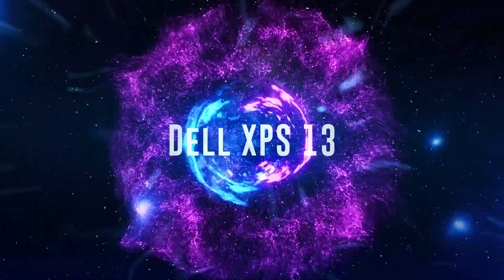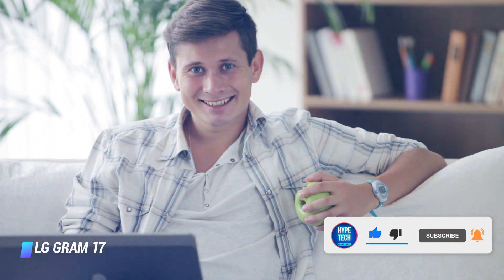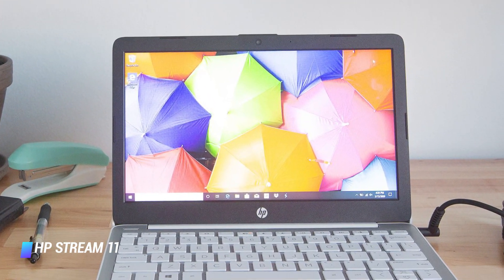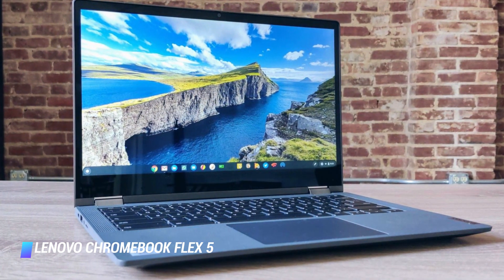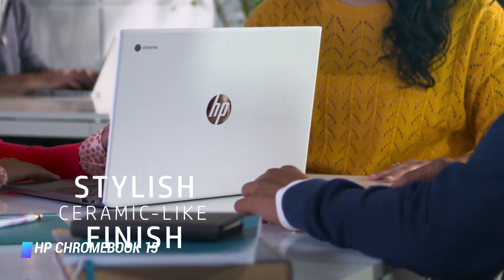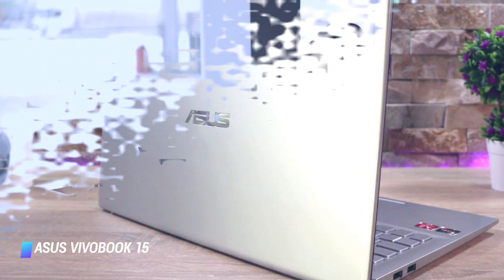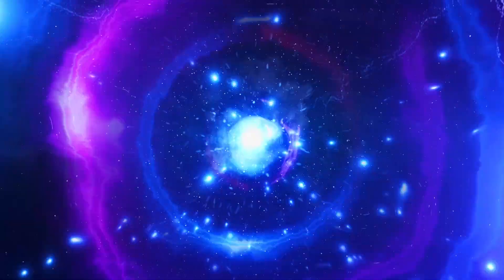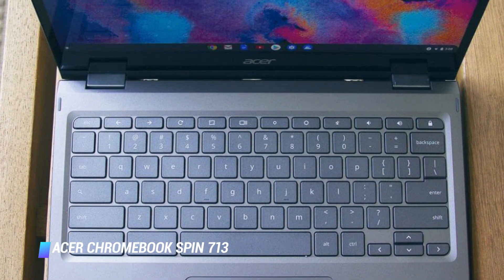Best Budget Laptops in 2025 - How to Choose a Cheaper Laptop in 2025?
Top 10 Best Budget Laptops
✨ Dell XPS 13
✨ LG Gram 17
✨ HP Stream 11
✨ Acer Swift 5
✨ Lenovo Chromebook Flex 5
✨ HP Chromebook 15
✨ HP pavilion x360 14-inch
✨ Asus VivoBook 15
✨ HP ENVY X360
✨ Acer Chromebook Spin 713

▬▬▬▬▬▬▬▬▬▬▬▬▬ INFOS ▬▬▬▬▬▬▬▬▬▬▬▬▬